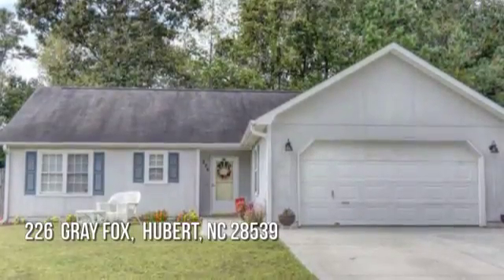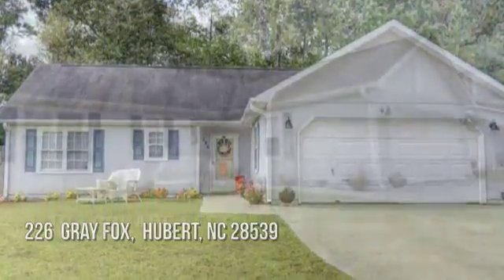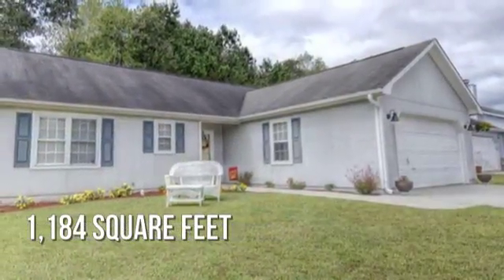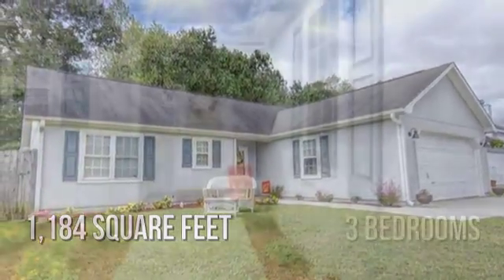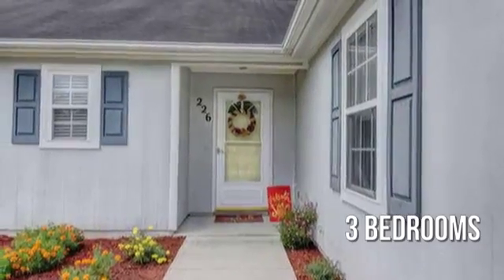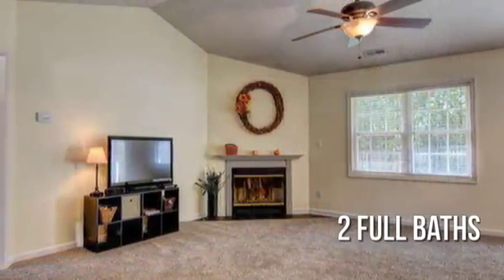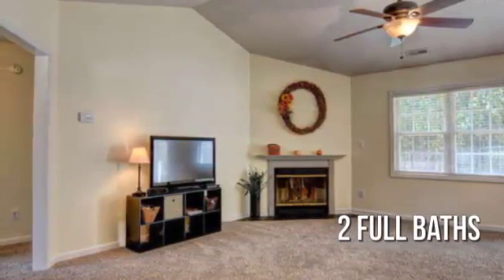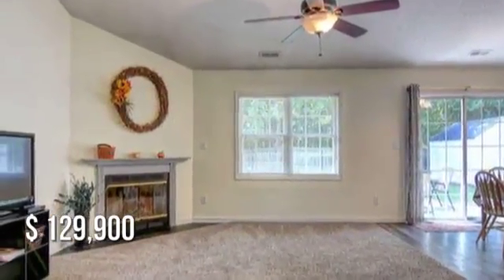Home For Sale 226 Gray Fox Hubert NC 28539 CENTURY 21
Century 21 Sweyer & Associates presents 226 Gray Fox, Hubert, NC 28539. Looking for a move in ready family home? Look no further! This home has been recently updated and is a stunner. As you enter you will notice vaulted ceilings and an open design. The living room has fresh carpet and a wood burning fireplace. The kitchen is open and has new vinyl flooring with a modern wood look.